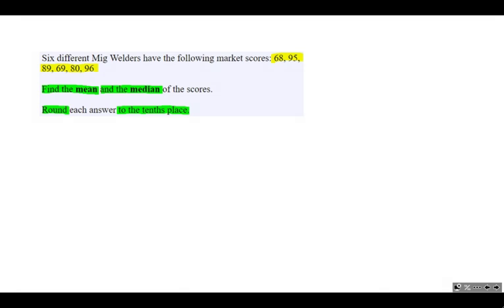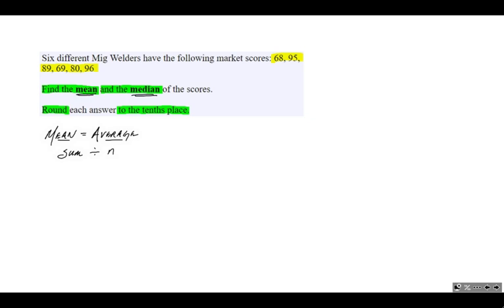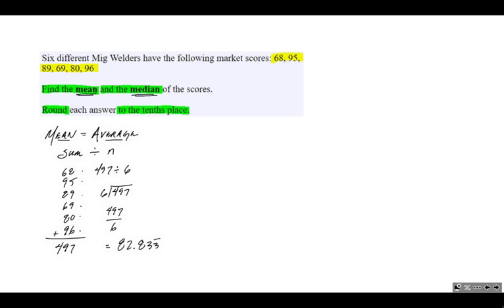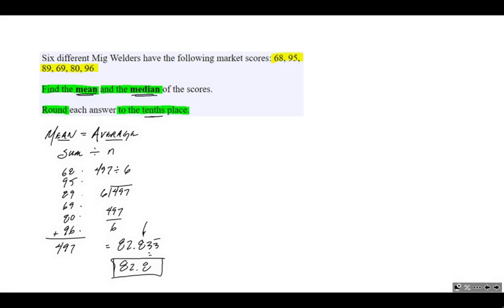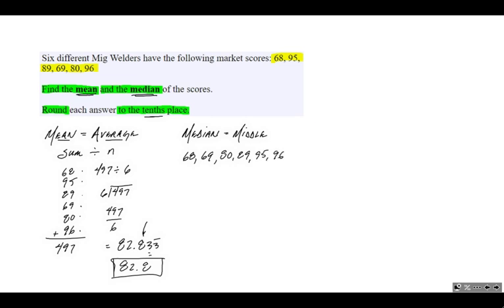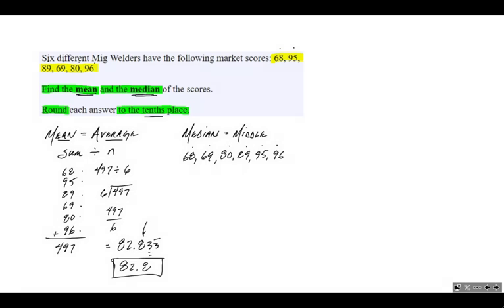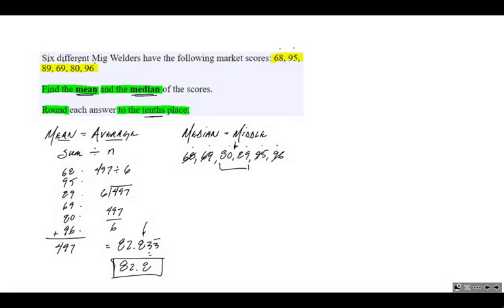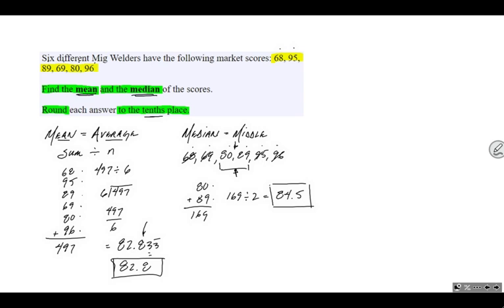Mean & Median Application